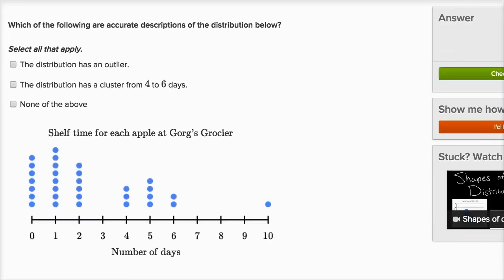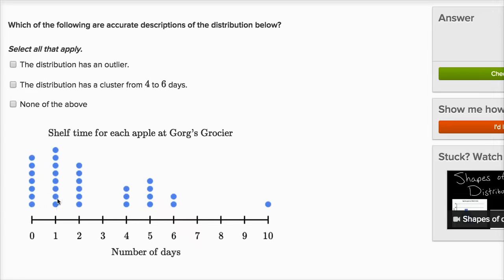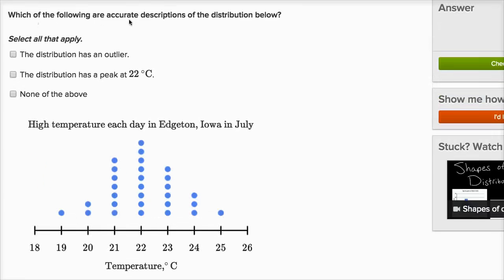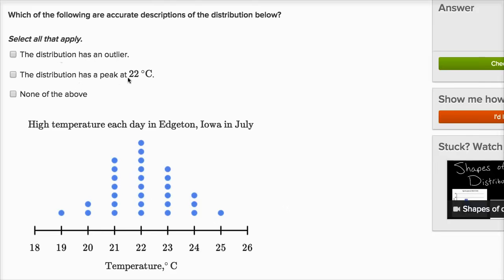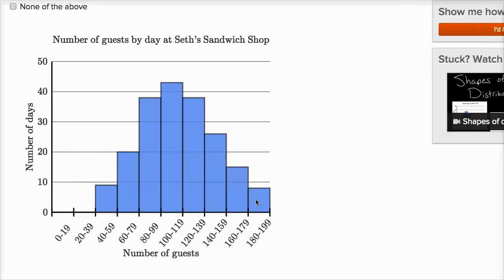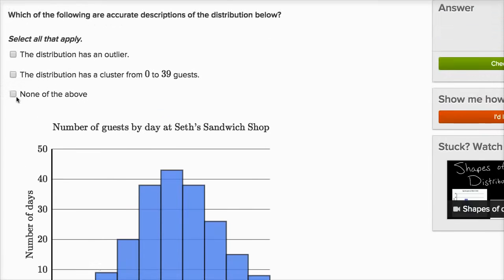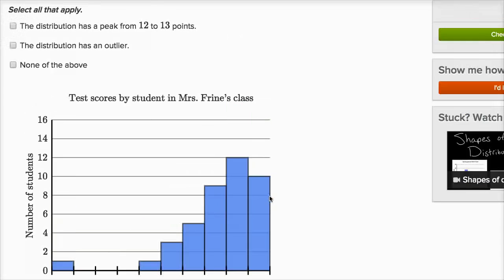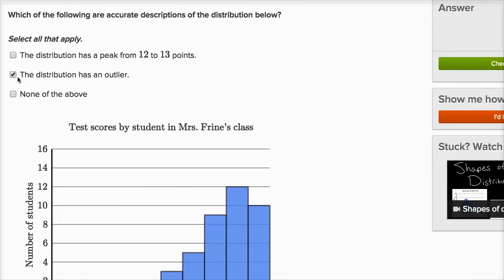Math Grade 6 - Clusters, gaps, peaks and outliers